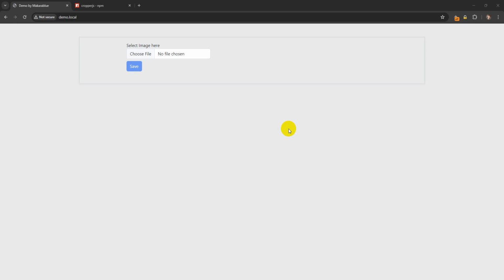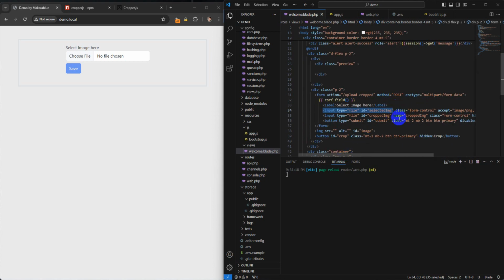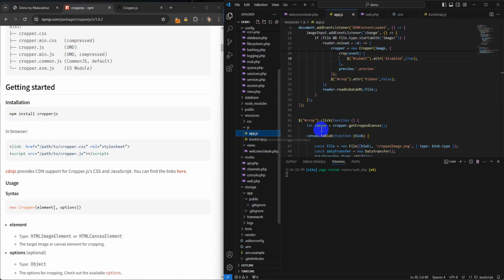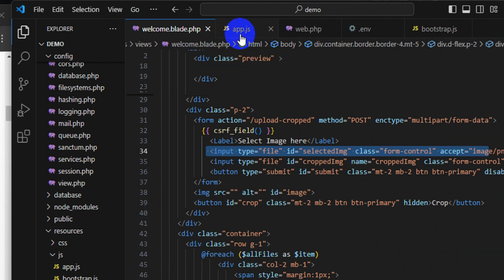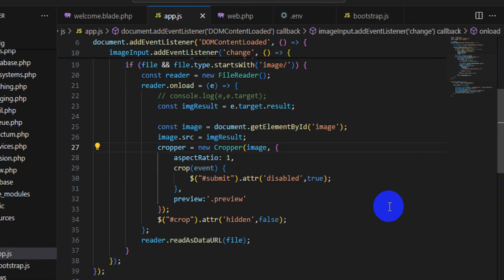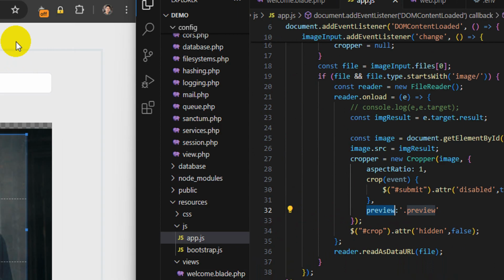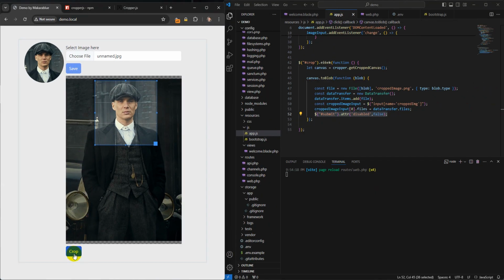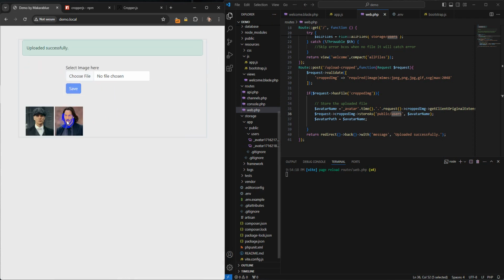How to Implement Cropper.js in Laravel for Image Cropping Before Upload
In this tutorial, you'll learn how to integrate Cropper.js with Laravel to allow users to crop images before uploading them to the server. I walk you through  installing Cropper.js, and creating a seamless image cropping feature. By the end of this video, you'll have a fully functional image upload system that lets users crop their photos before they hit the server, ensuring only the best parts of the image are saved. Perfect for profile pictures, product photos, and more!
Hello everyone I'm here to be a part of content creator. I sincerely apologize for any unintentional mistakes.